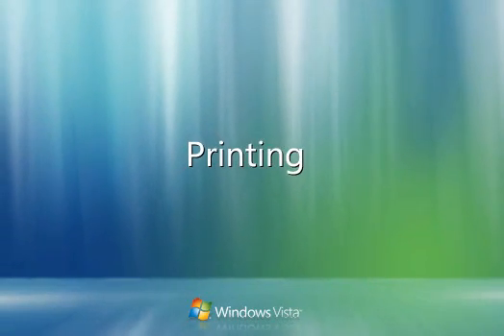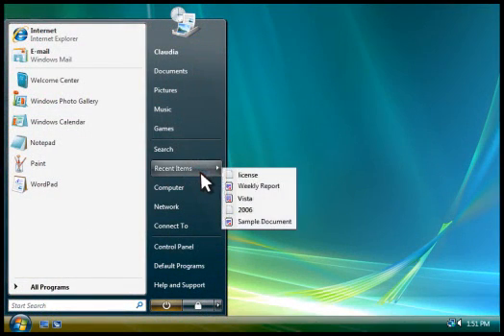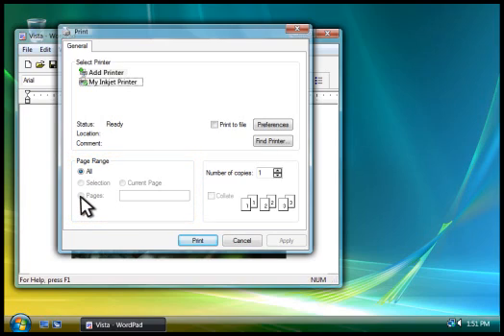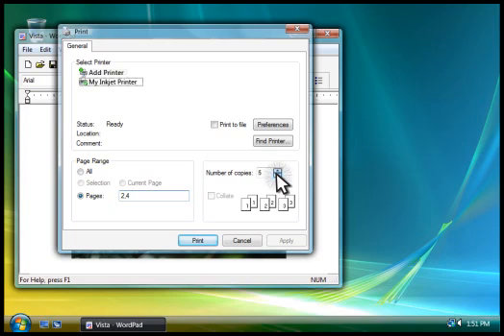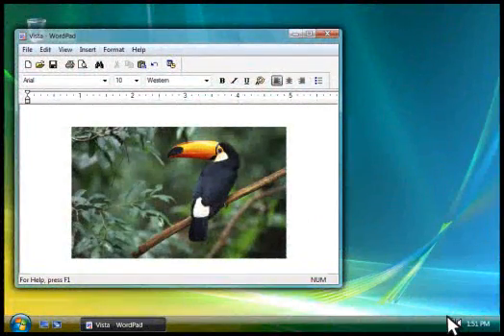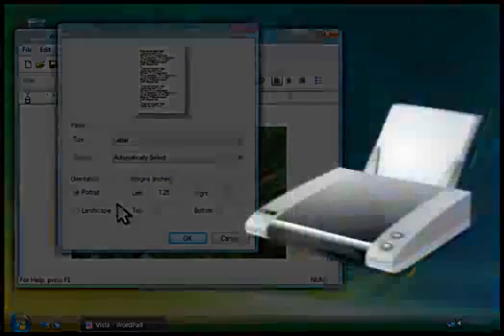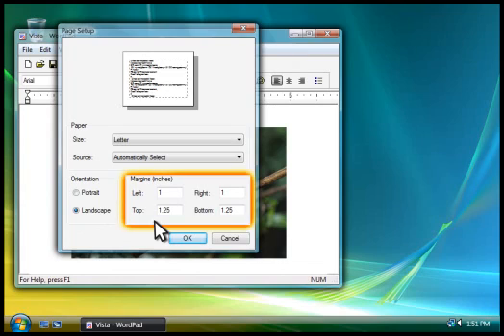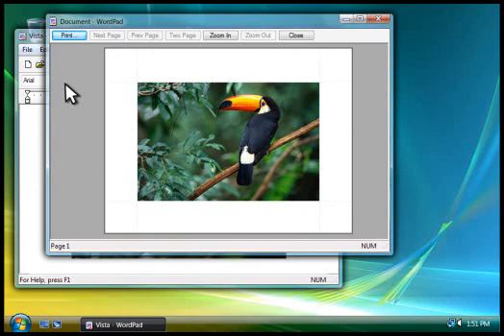How to print a basic word document using Windows Vista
How to print a basic word document/picture using a word processor like Wordpad
Note: you cannot print/use pictures in notepad